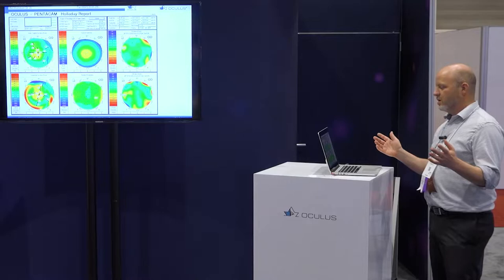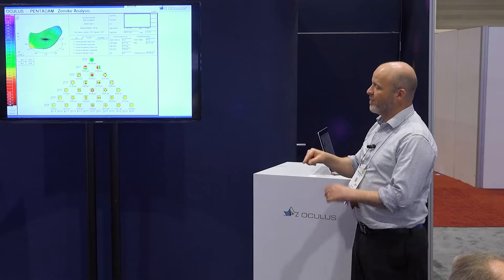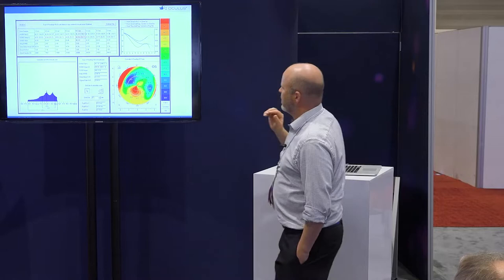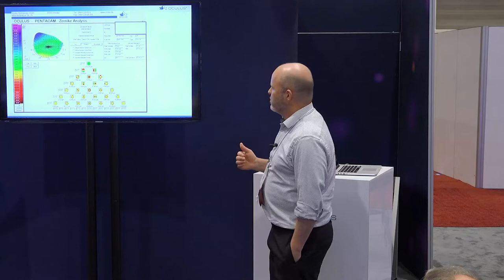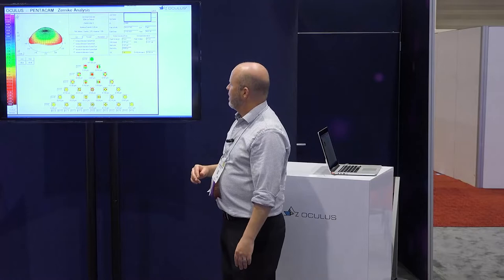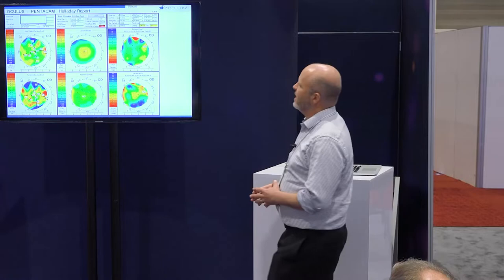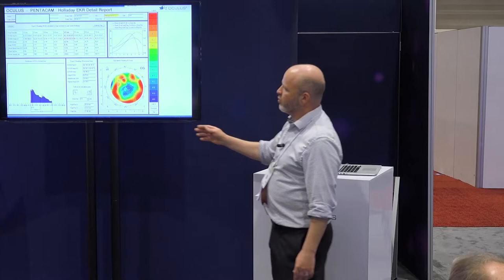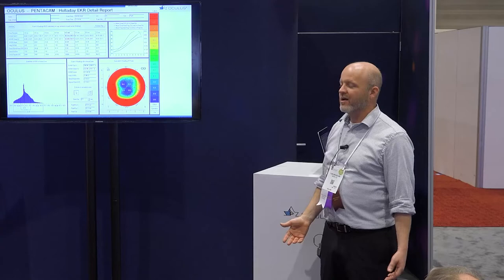Yuri McKee, M.D. – Utilizing Aberrometry to Improve My Cataract Outcomes